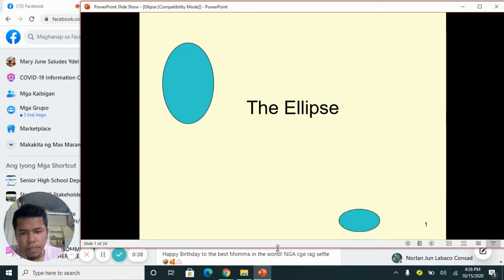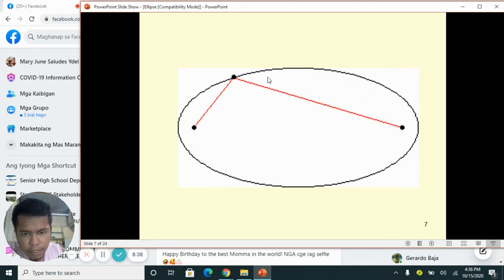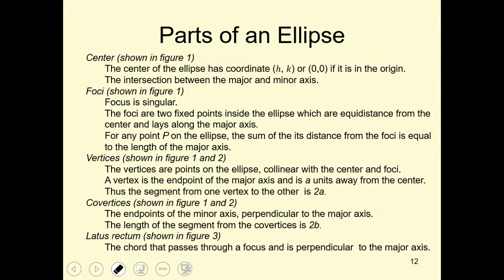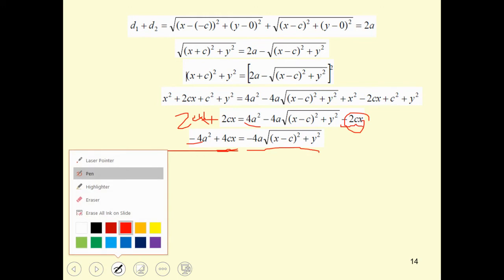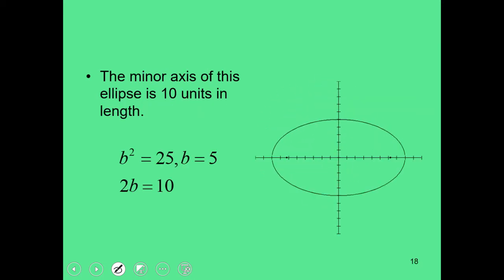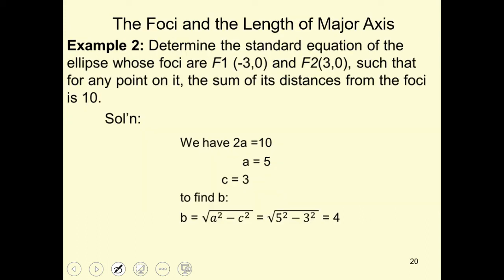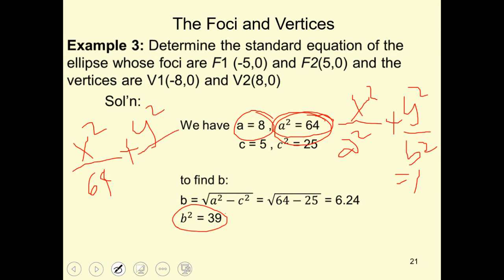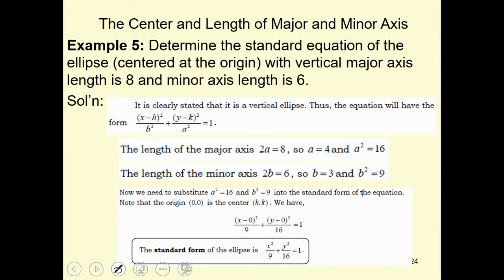WEEK 3 (ELLIPSE - definition, parts, and problem solving)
ELLIPSE - definition, parts, and problem solving